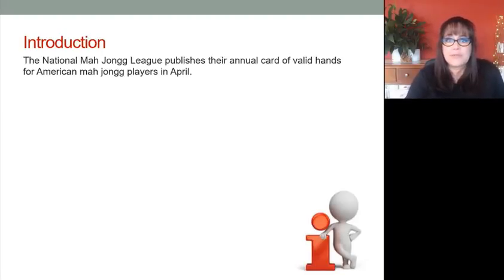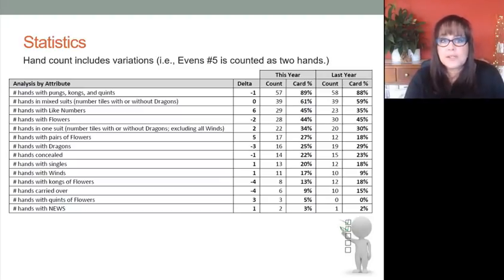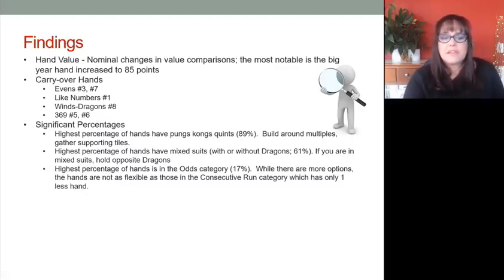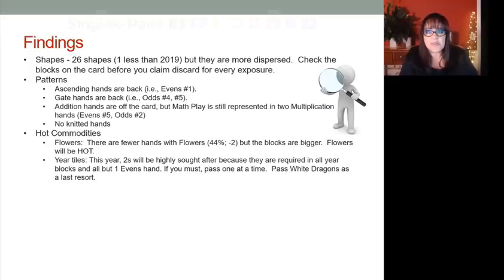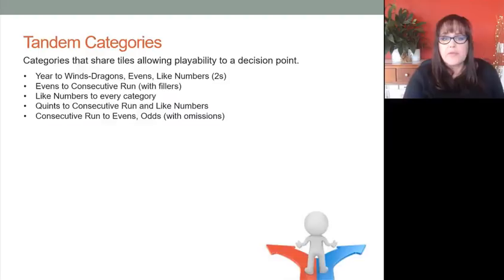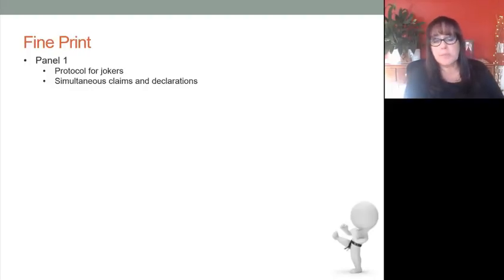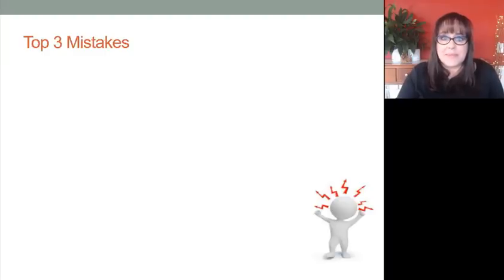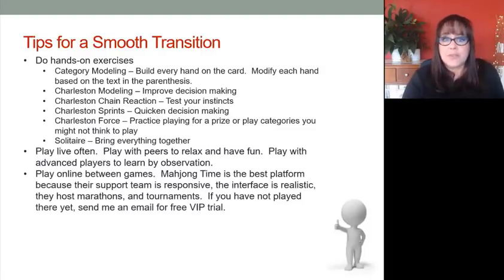National Mah Jongg League 2020 Card Analysis and Tips for a Smooth Transition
American mah jongg players have been eagerly awaiting the 2020 NMJL card.  In this video, I'm going to present my analysis of the new card and share some tips for a smooth transition.

Charleston Force – Practice playing for a prize or play categories you might not think to play

MUSIC
Dog and Pony Show by Silent Partner

Michele Frizzell
Instructor, Author, Speaker
6175 Hickory Flat Hwy Ste 110-335